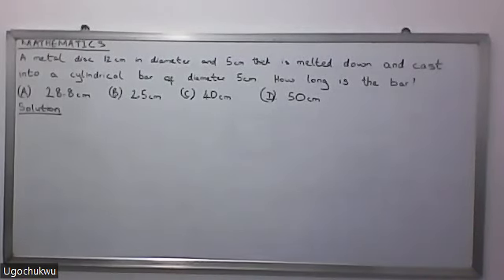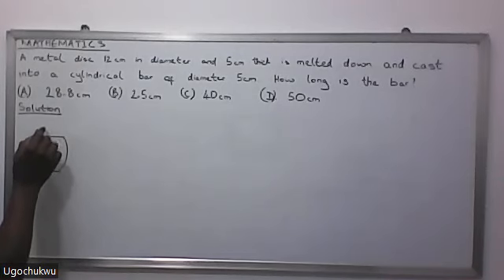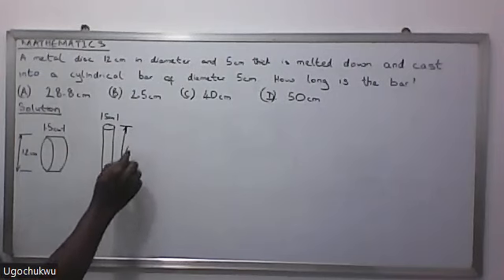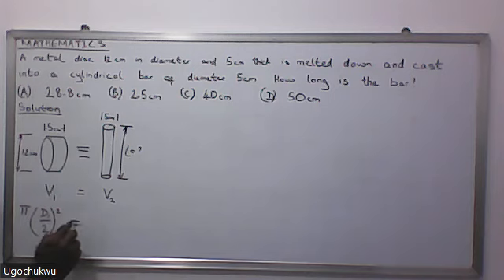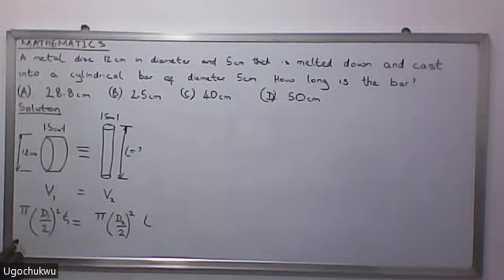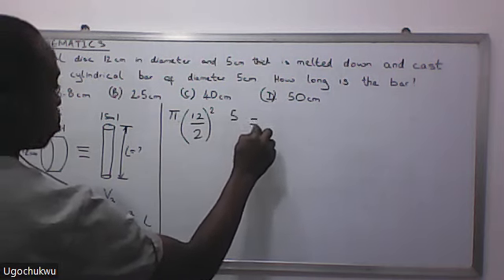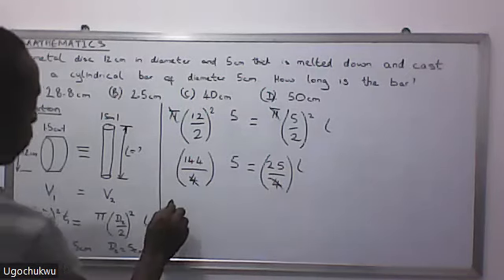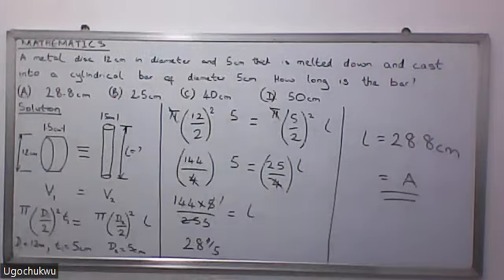Solution to Problem Q5 of LagTutor Demo Test 1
Q5. A metal disc 12cm in diameter and 5cm thick is melted down and cast into a cylindrical bar of diameter 5cm. How long is the bar?